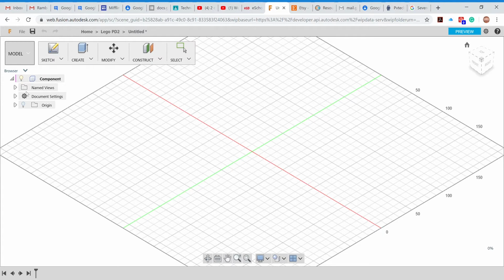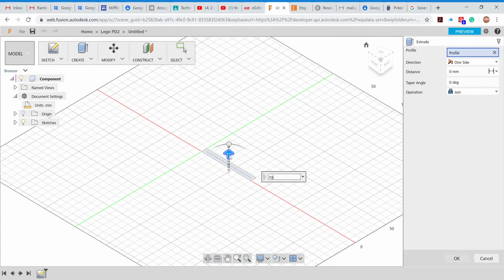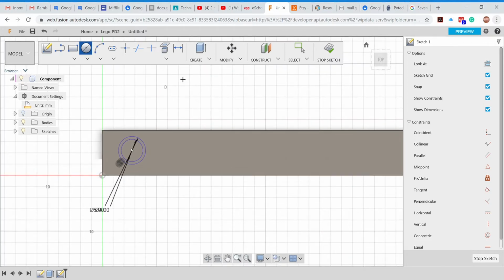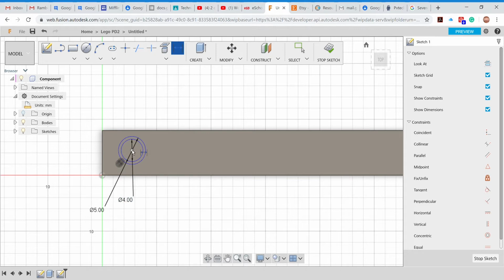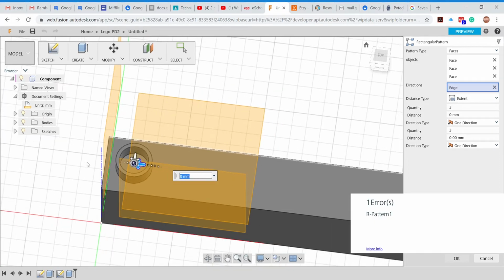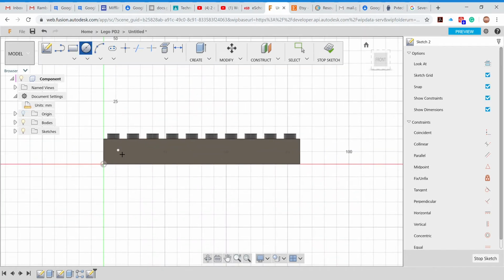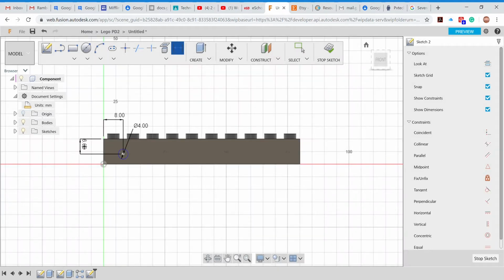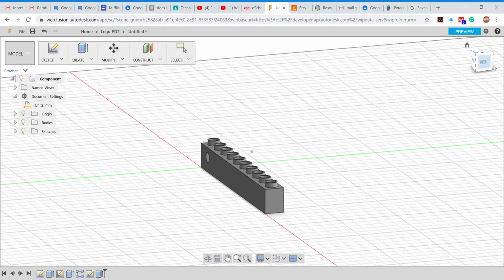1x10 Technic Lego Top Extrusions